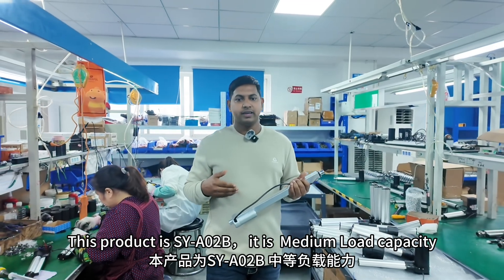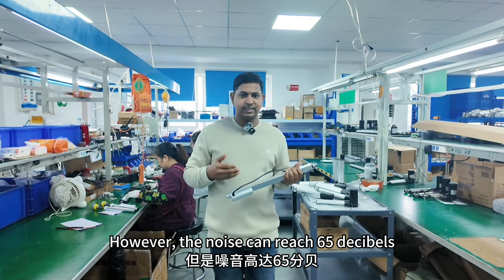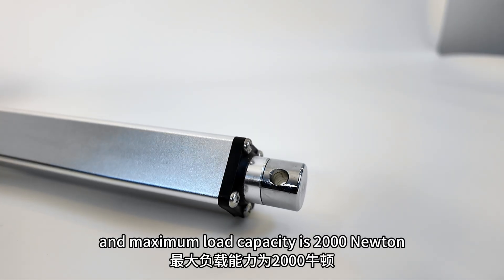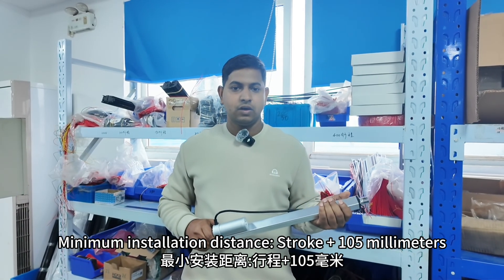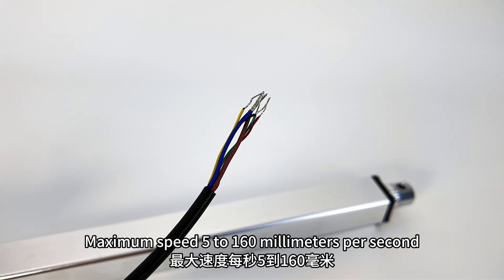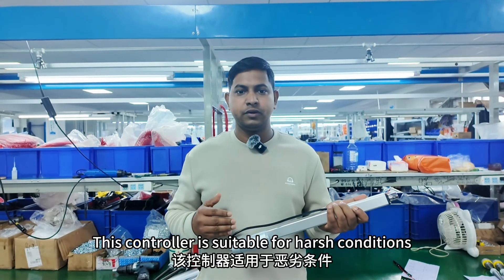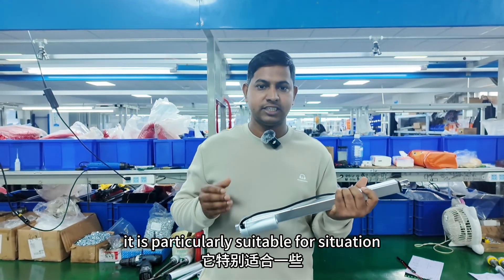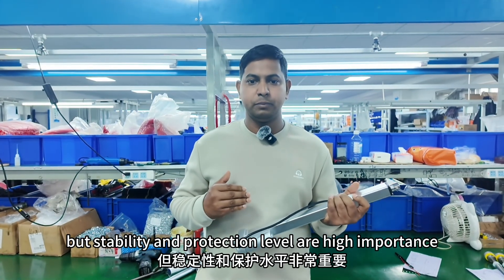Linear Actuator SY-A02B – Precision Motion Crafted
"Let me walk you through our SY-A02B linear actuator—it’s a medium-load model that can handle up to 3000N. First off, it’s got great protection (IP65/IP66, so it stands up to tough environments super well) and uses metal gears, which means it lasts long and takes a good hit. Now, a quick heads-up: it’s a bit noisier (around 65dB), so we usually recommend it for outdoor uses like floor scrubbers, fog cannon trucks, or automation gear in harsher spots—places where noise isn’t a big issue but stability and protection are key. It can be tailored to the stroke you need (usually up to 1000mm), works with wired or wireless controls, and has a 25,000-cycle service life. It’s a solid pick for those rugged, outdoor-focused needs!"